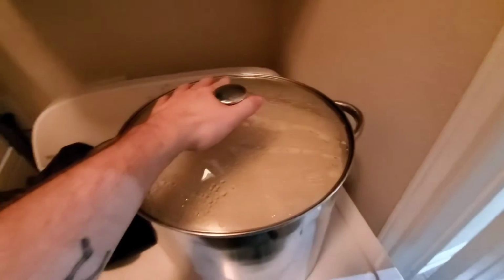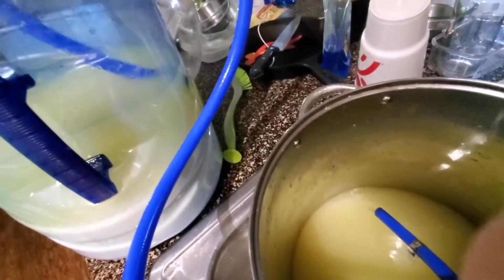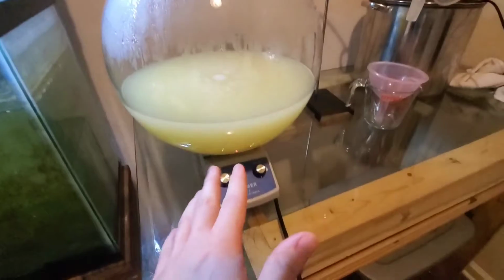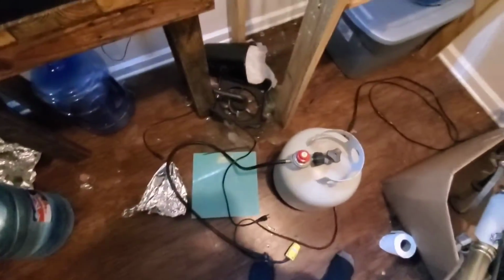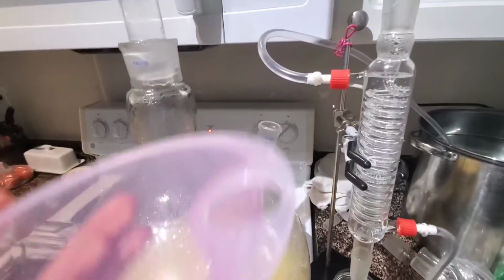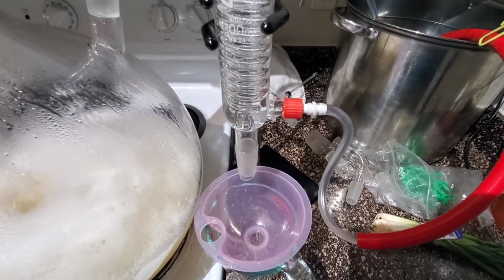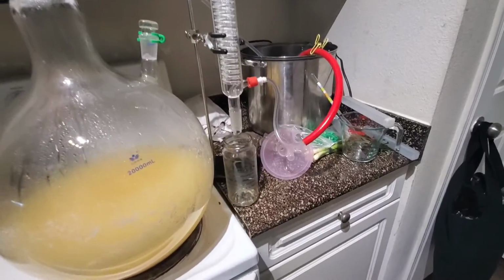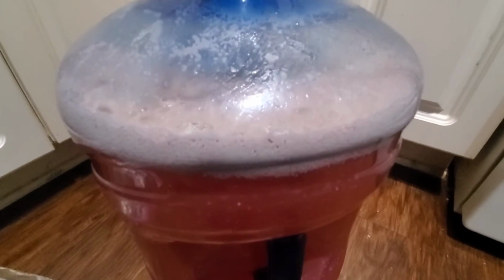moonshine made from baby formula! featuring: an exploding table